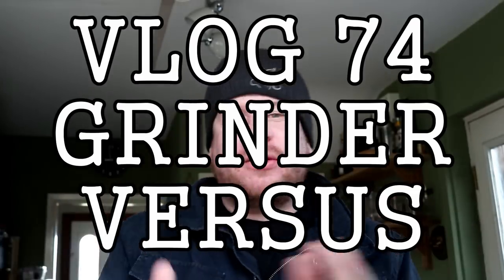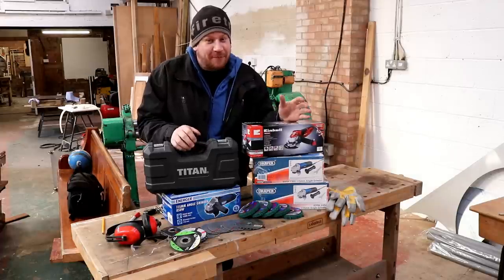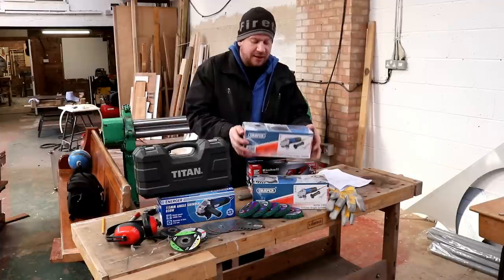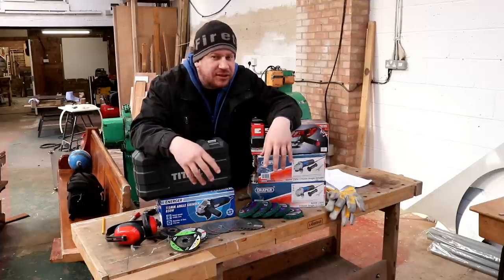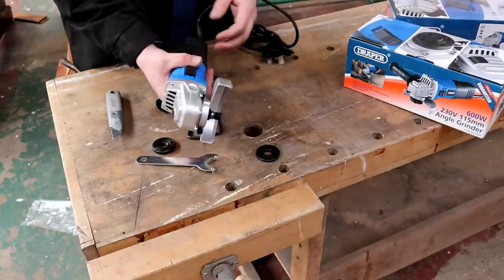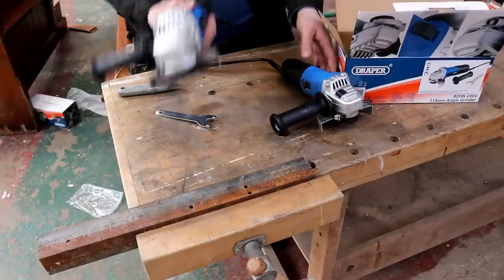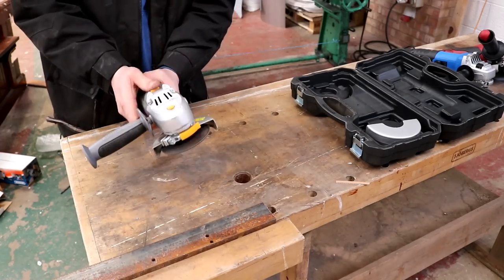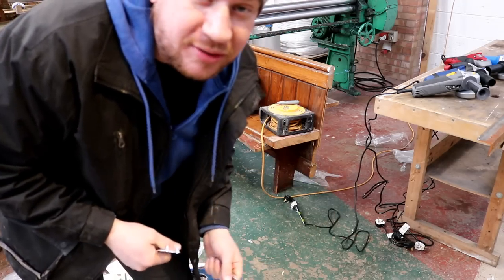GRINDERS UNDER £30 ~ SCREWFIX VS TOOLSTATION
Initial thoughts on the budget range of grinder from these 2 top tool suppliers. Screwfix Vs Toolstation Battle of the Budget grinders.

Keep grinding!